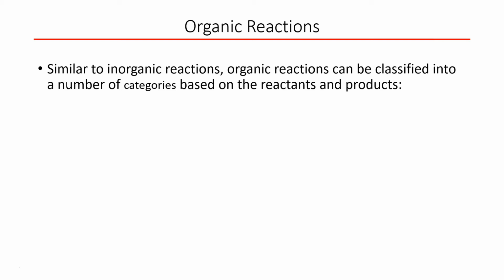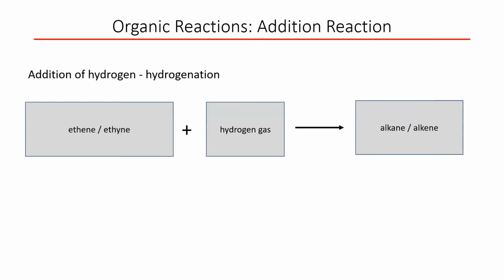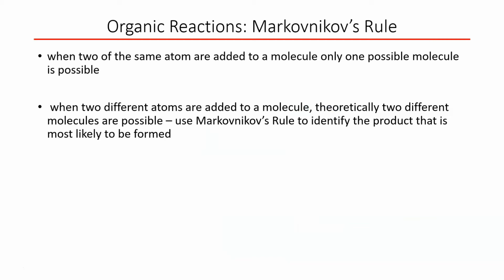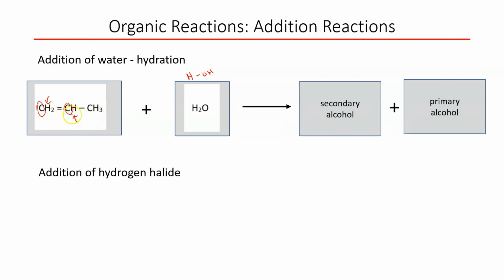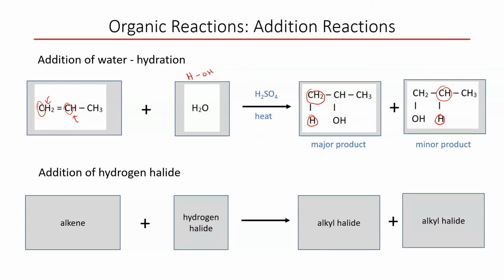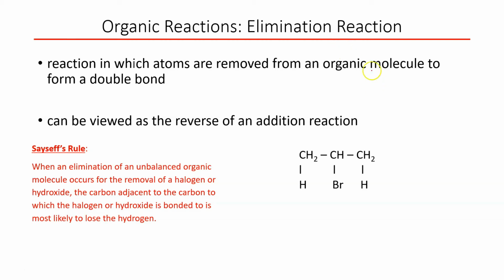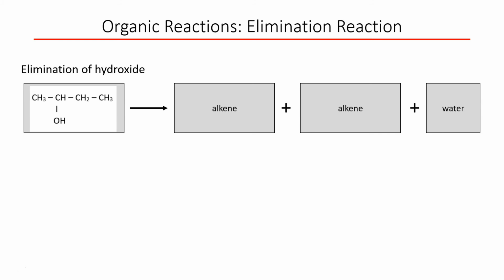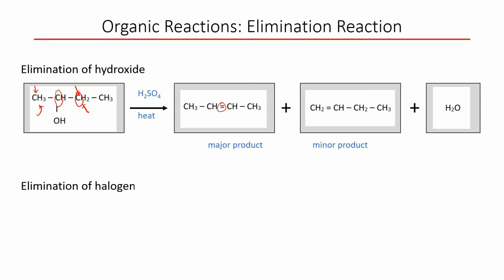Gr 12: Organic Reactions Pt 1: Addition and Elimination Reactions